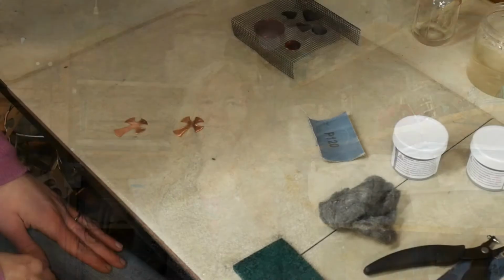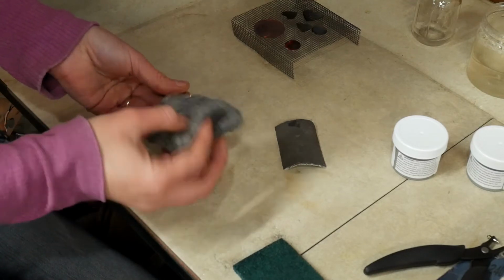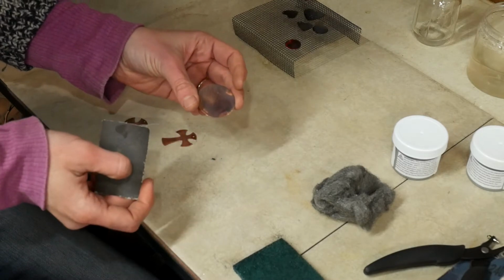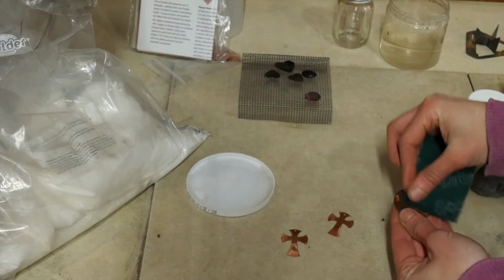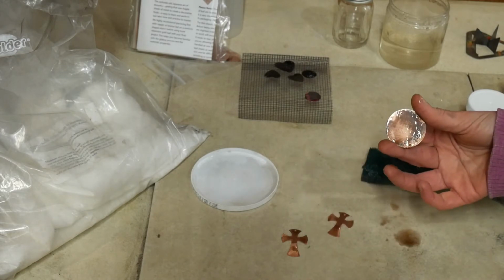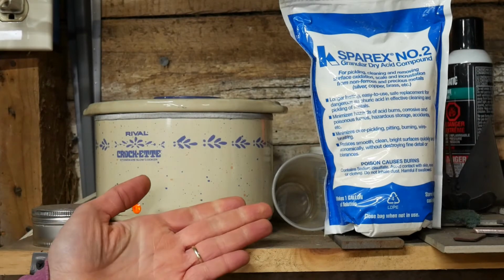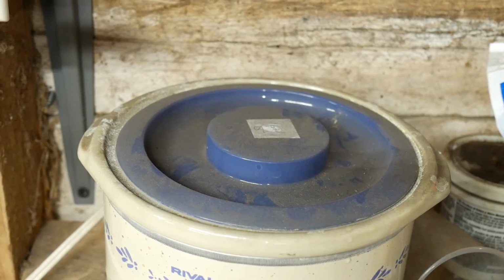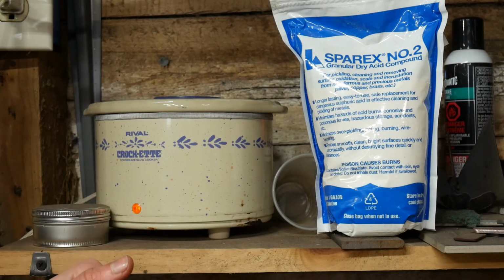Cleaning Copper and Other Metals for Enameling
Jessica shows you how to clean copper in preparation for enameling. Some of the options include sandpaper, sparex no. 2,  and citric acid.